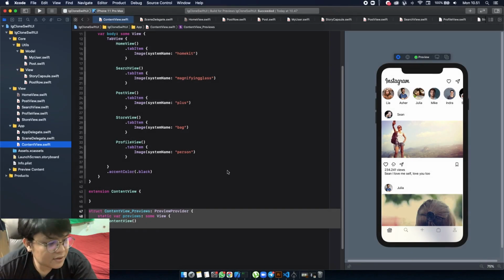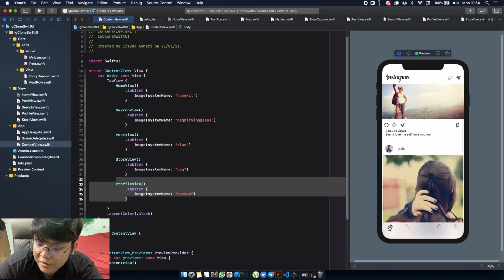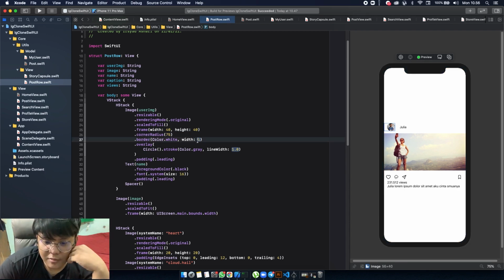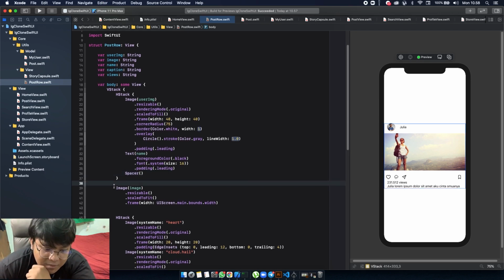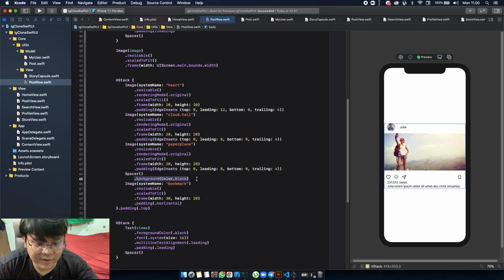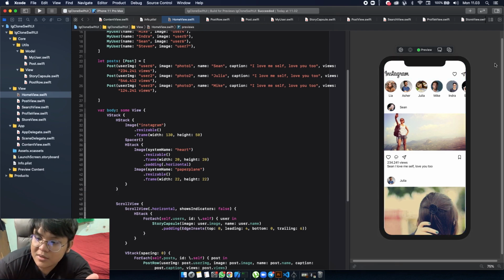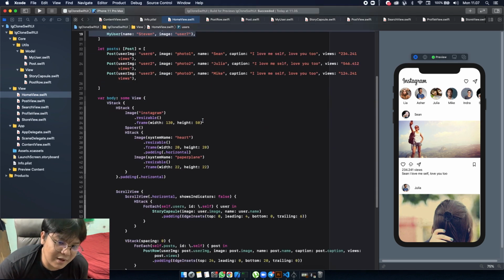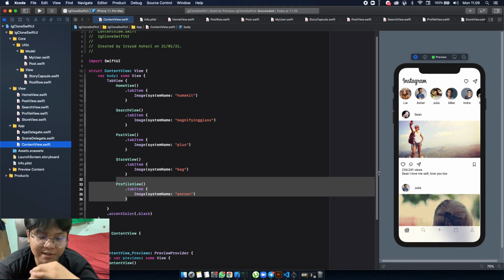Home page of Instagram Clone in SwiftUI 2.0 Xcode 12.3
In this video I will explain my approach on recreating the homepage of instagram in SwiftUI 2.0 using Xcode version 12.3